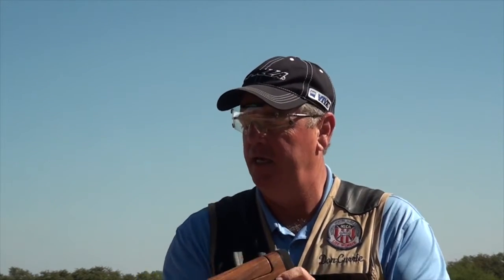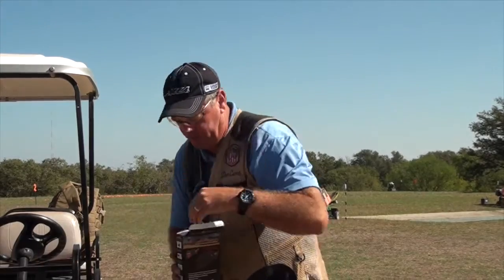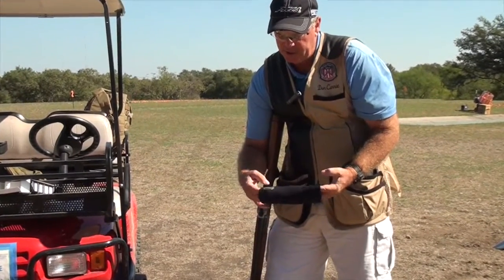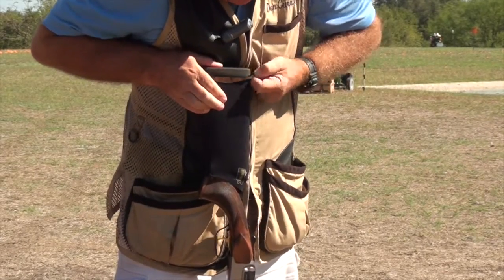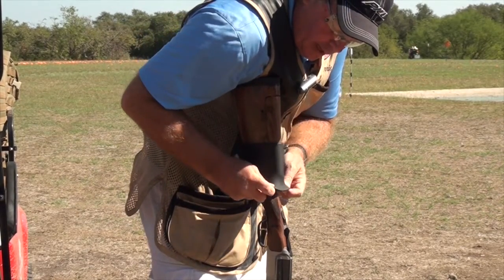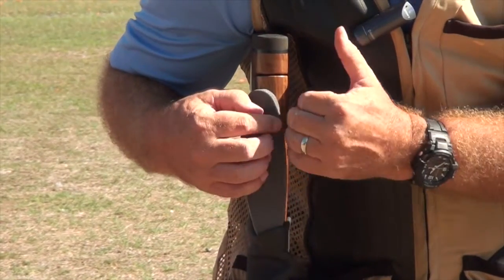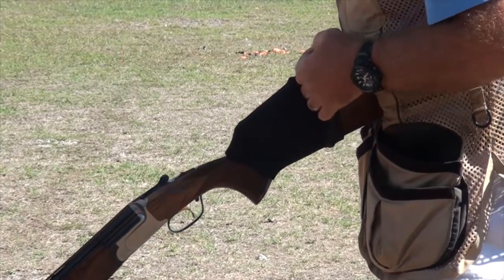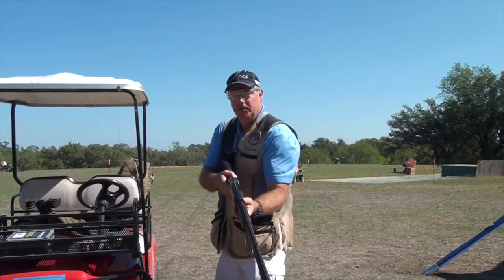Don Currie Elements of Gun Fit #2 Adjusting the Comb "Instructor Video"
This video is about Don Curry Gun Fit